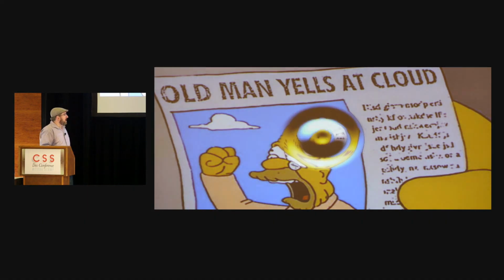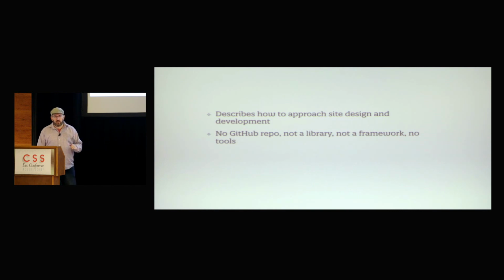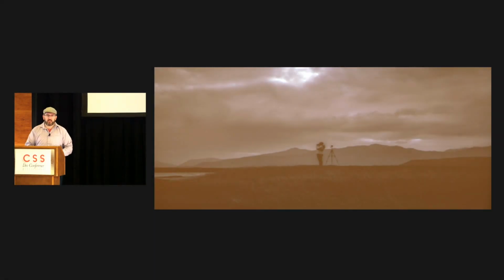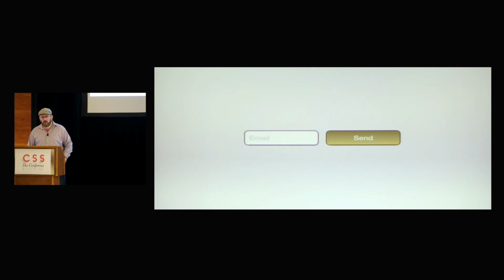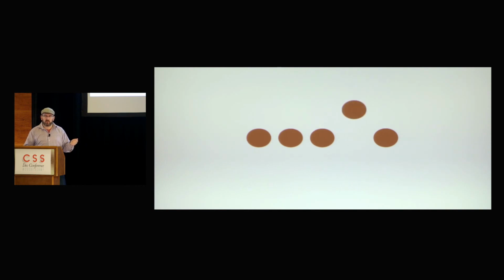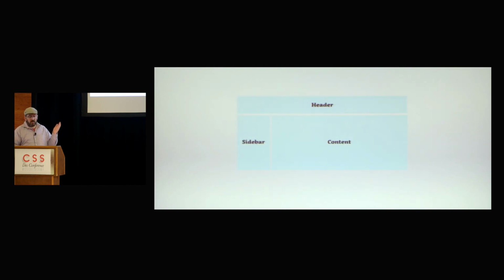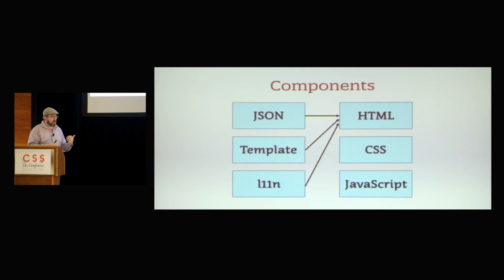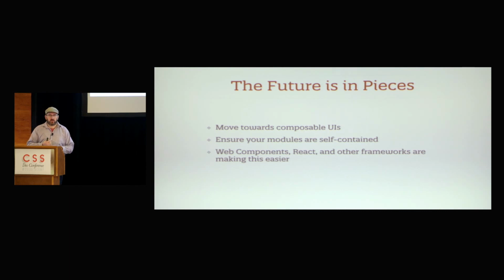Jonathan Snook's CSS Architecture at CSS Dev Conf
Follow CSS Dev Conf